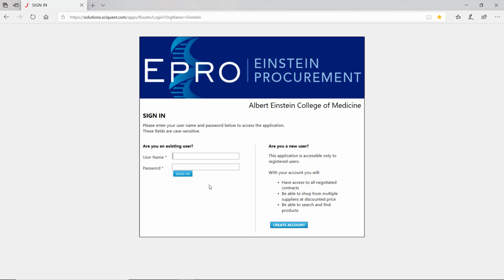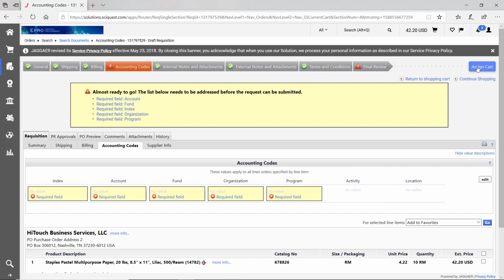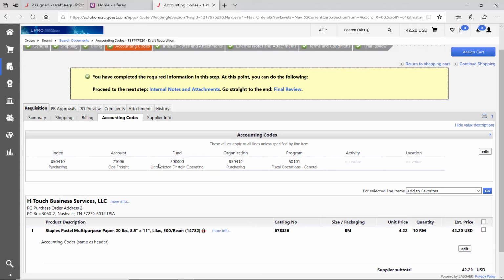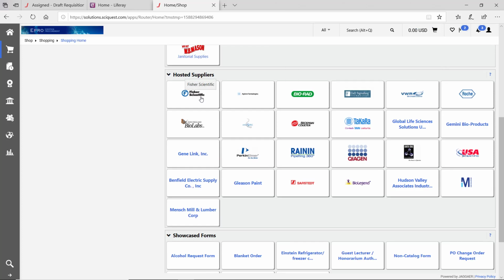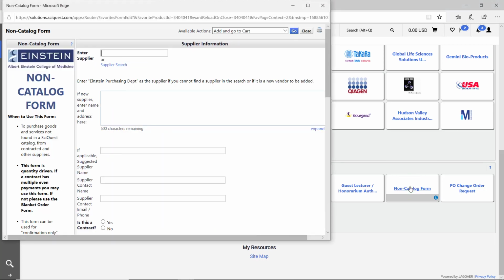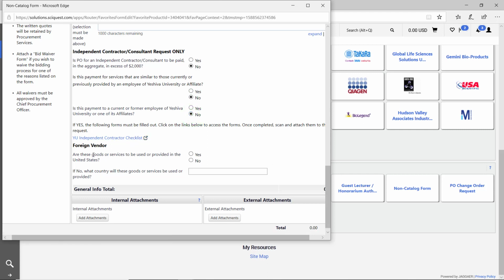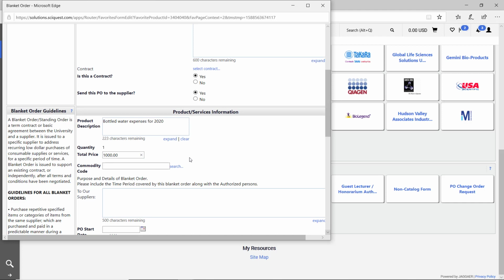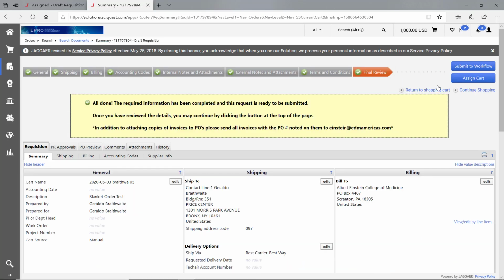Epro Overview Training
This video will give you a general overview for the Epro system.
The topics discussed in this video include:
Epro Roles
Punchout orders
Hosted Catalog Orders
Non-Catalog Form Orders
Blanket Orders

As well as general Epro functionality to ease your procurement process. Please navigate to our Epro channel and drill down on some of our task focused training videos to isolate each of these topics as well as some other training videos.